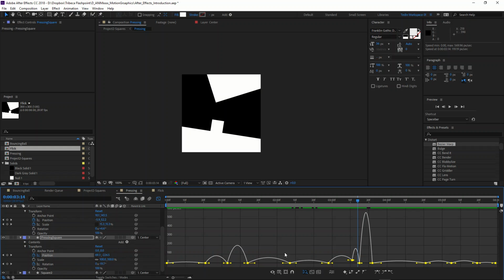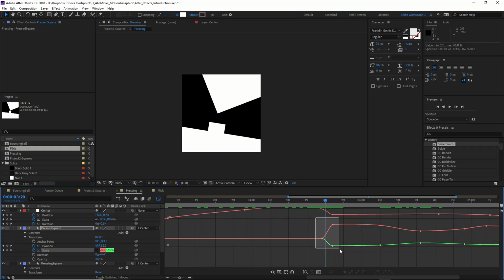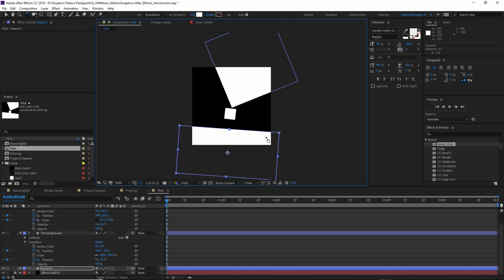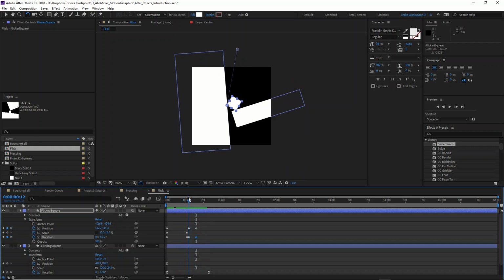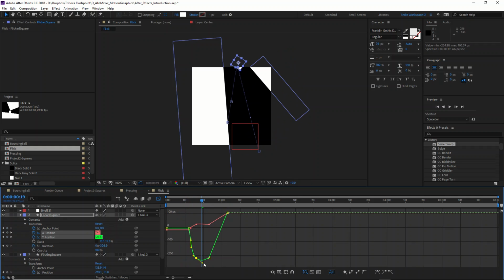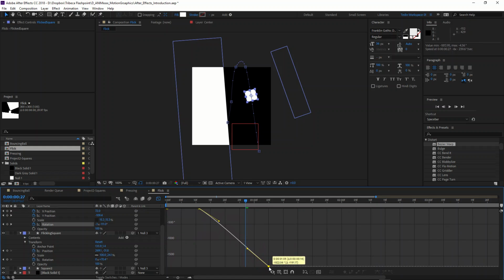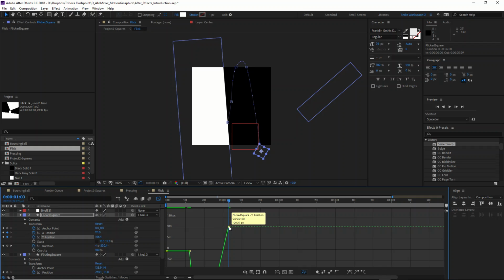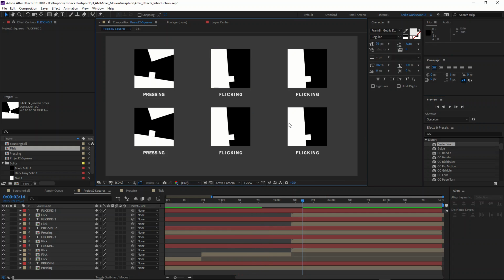10 AE CubeAssignment Flicking